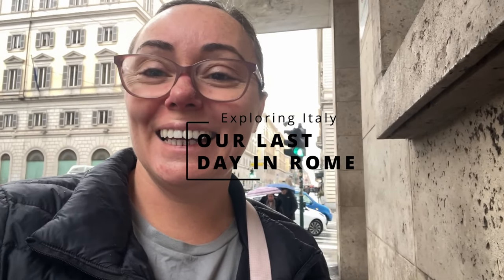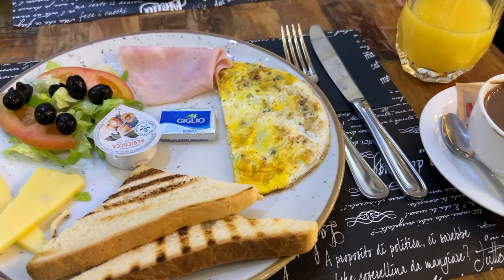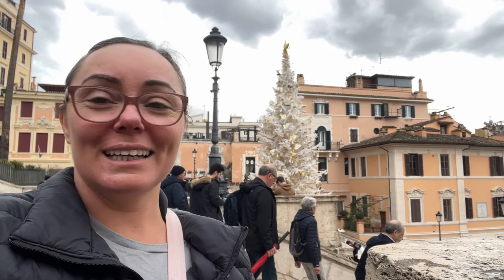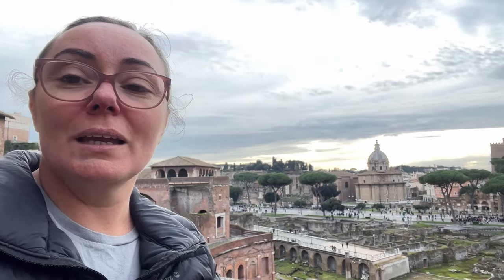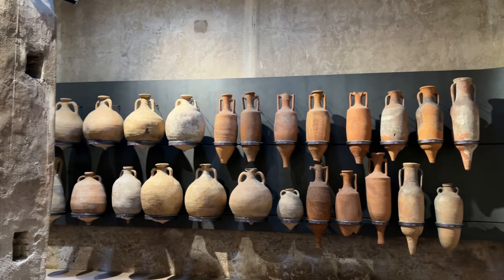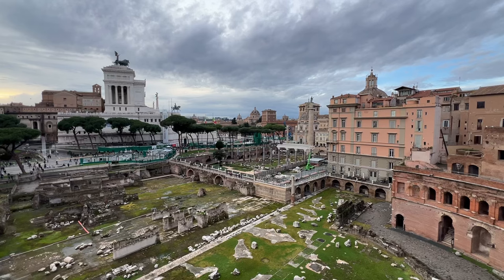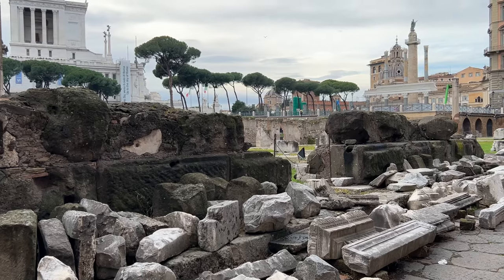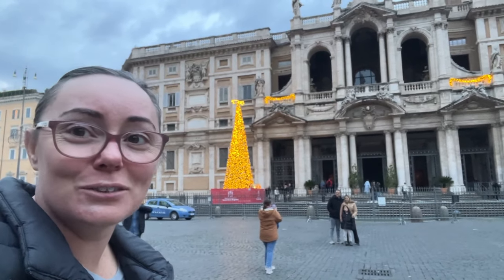Our last day in Rome - Exploring Italy Part 8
Today is our last day in Rome! I feel like we have exhausted all the things on our must-see list. We finish off our postcard project by visiting the Trevi Fountain and the Spanish Steps.

Afterwards, we head over to the Mercati di Traiano Museo dei Fori Imperiali. This was a really interesting place to visit. I liked seeing the curved facade of the market building.

We then go and have a delicious dinner before boarding our train to our next destination, Florence.

00:00 Introduction
01:03 Trevi Fountain
01:16 The Spanish Steps
02:30 Mercati di Traiano Museo dei Fori Imperiali
06:17 Basilica Papale di Santa Maria Maggiore
06:50 Boarding the train to Florence